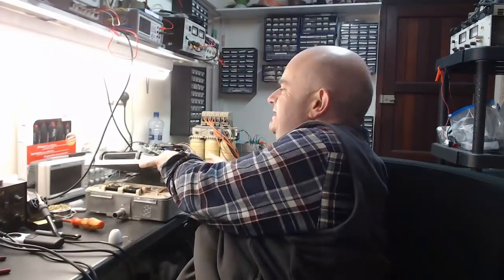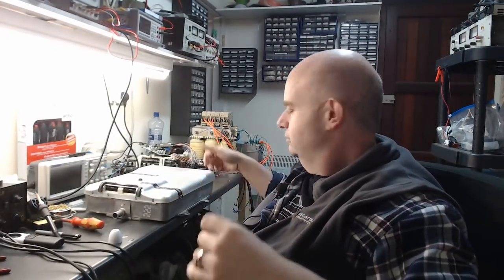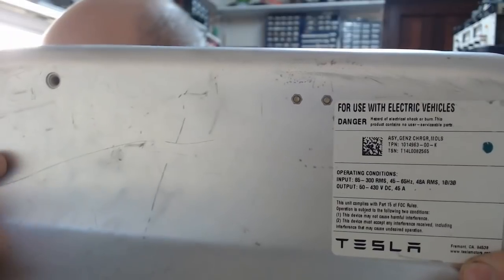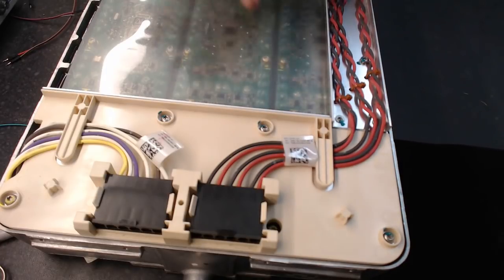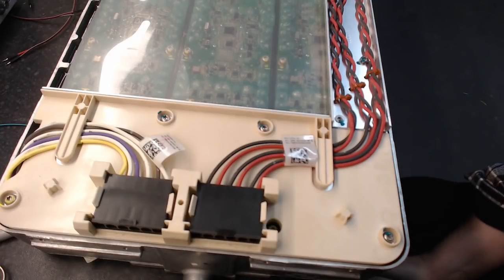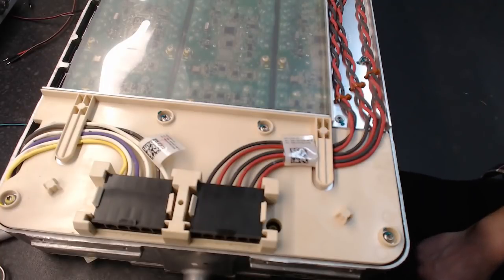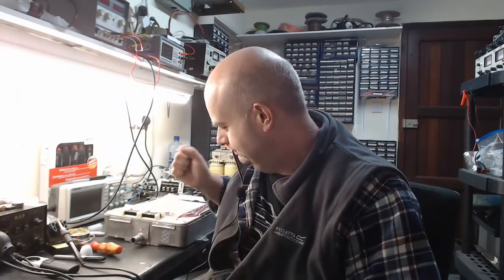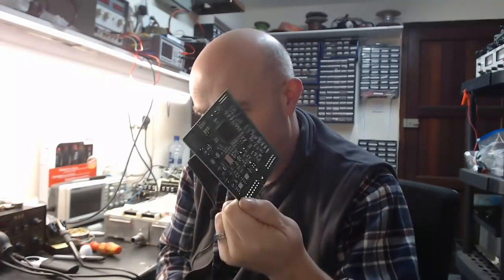E39 Upgrade Update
Join us tonight for updates on the E39 AC motor upgrade and some new secrets found in the Tesla Gen 2 10kw charger.